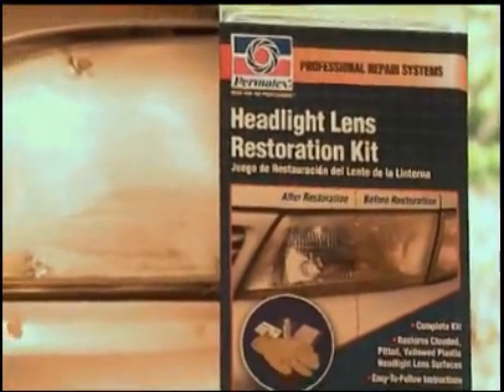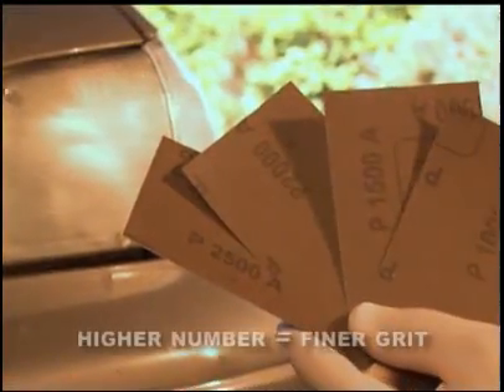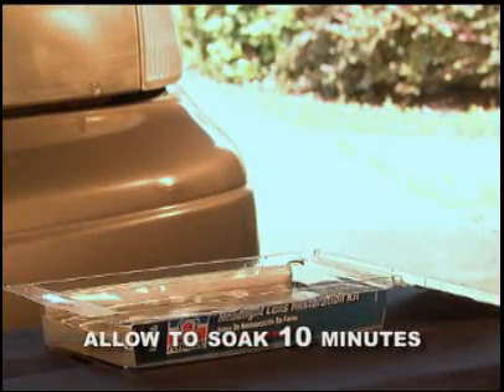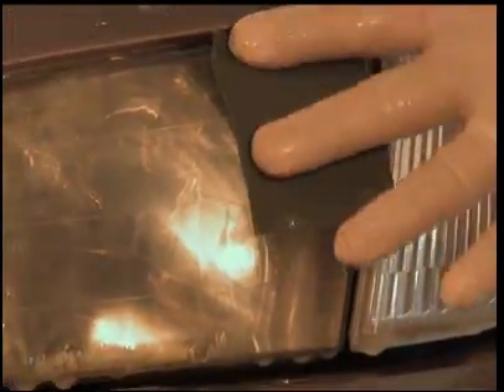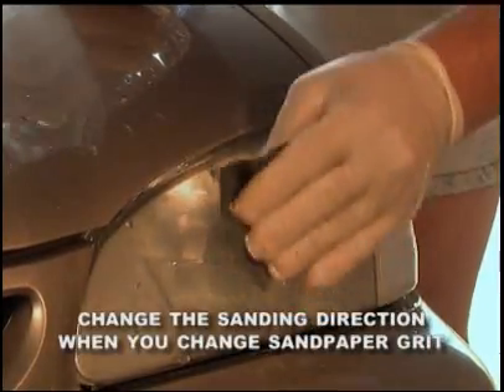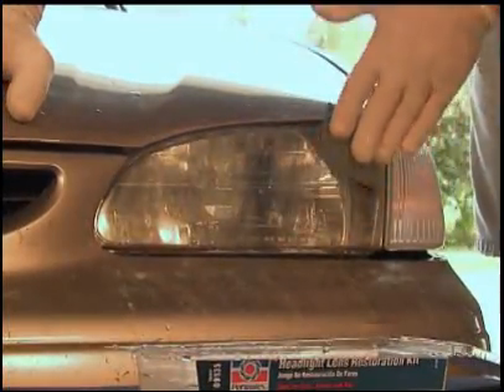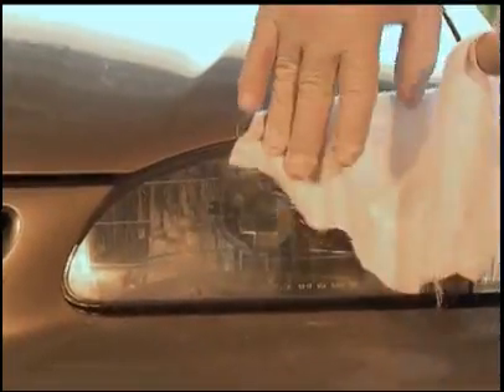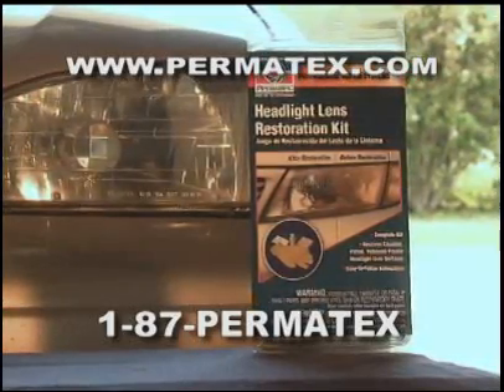Permatex® Headlight Lens Restoration Kit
Over time headlight lenses can become dull, yellow, pitted and hazy from exposure to pollution, sunlight, harsh chemicals and road salt. This damage reduces the effectiveness of headlights by decreasing illumination of the road thus making night  driving more challenging. Before spending top dollar to replace these compromised lenses, learn how to restore them to "Like New" clarity by watching this step-by-step instruction video.